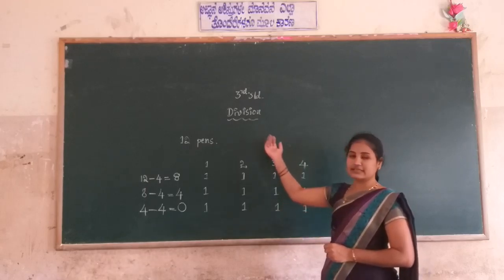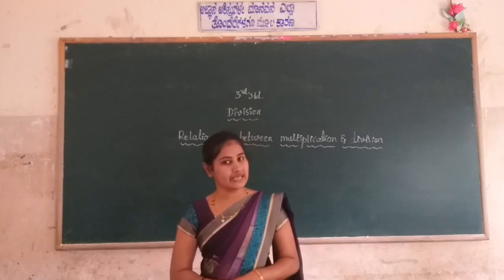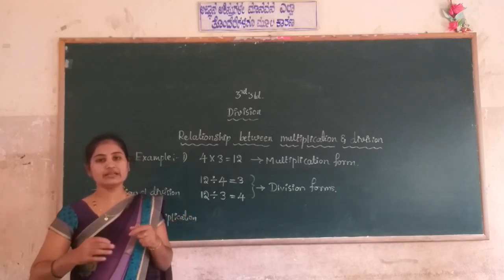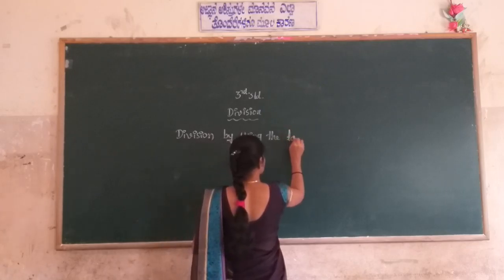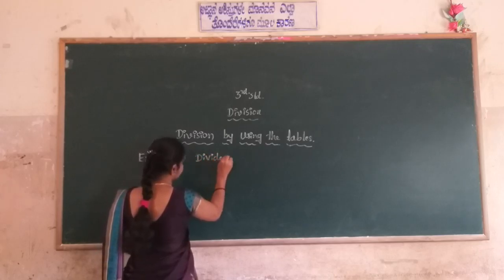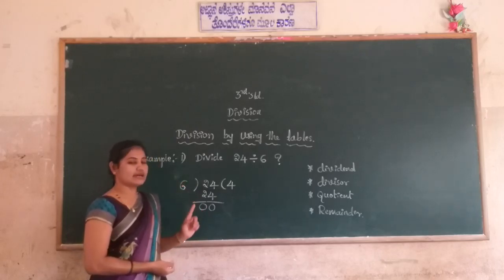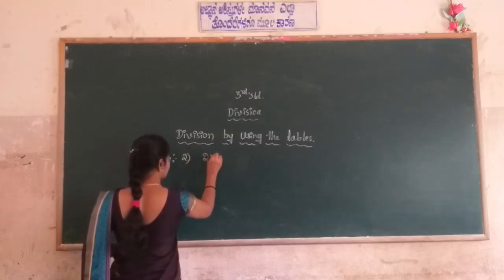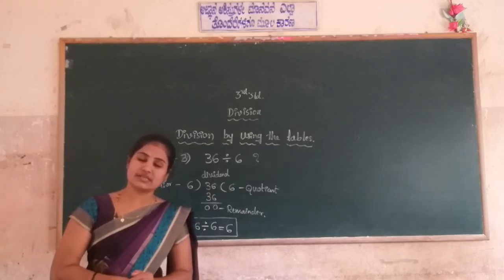3rd Maths Division Part 1 Class by Vidya K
3rd Maths Division Part 1 Class by Vidya K